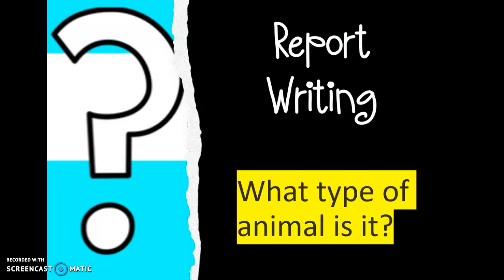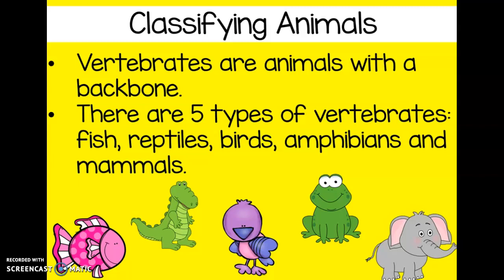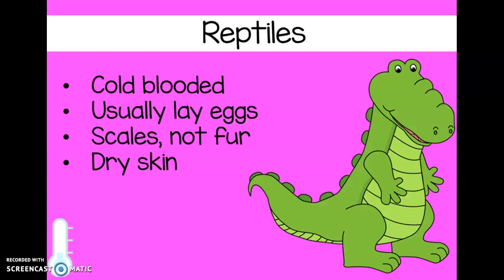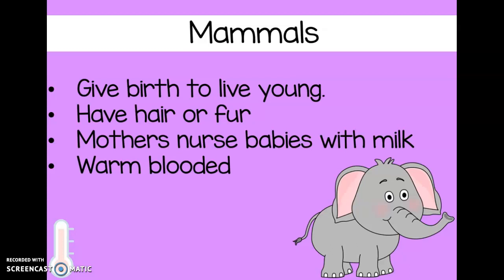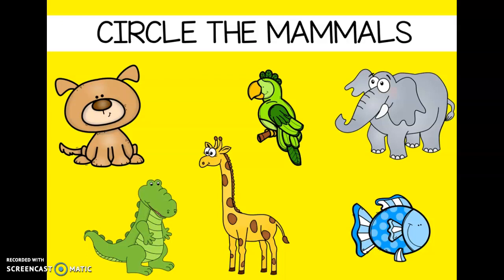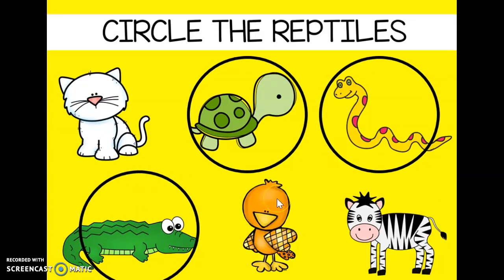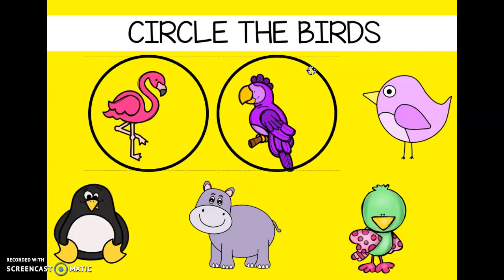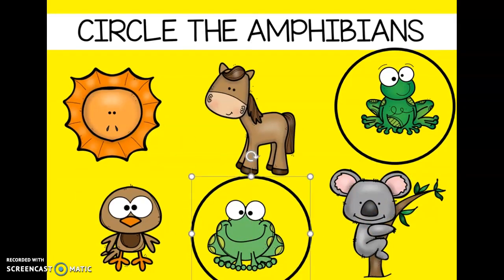Report Writing Classification